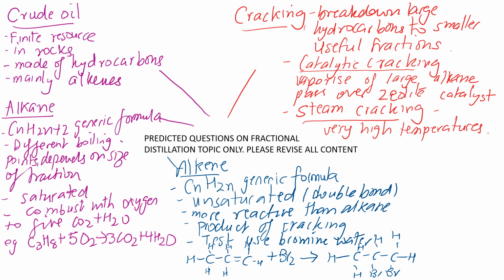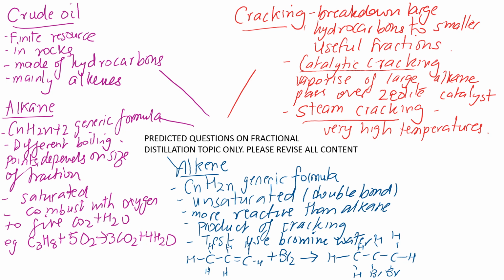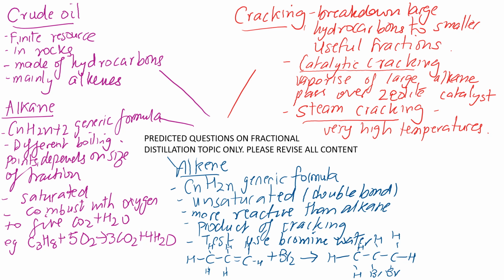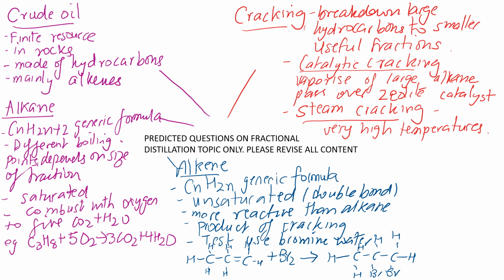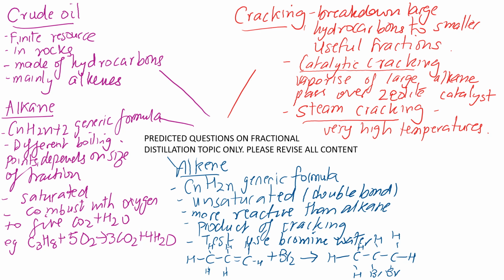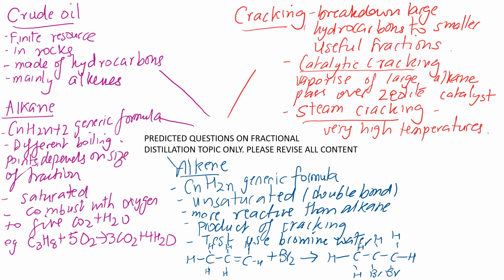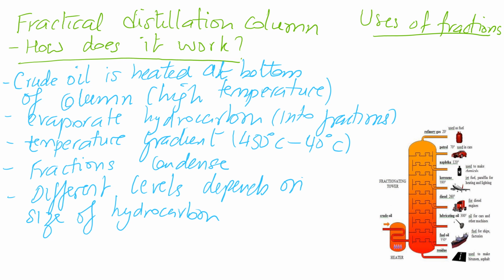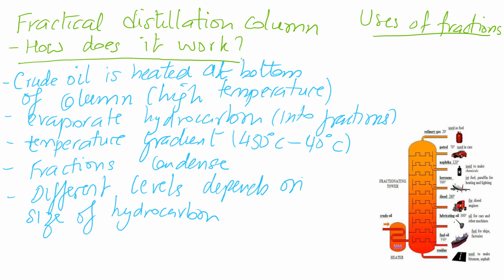GCSE PREDCITED QUESTIONS ON CRUDE OIL TOPIC ONLY.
This video is predicting questions on CRUDE OIL Topic ONLY. Please revise all content